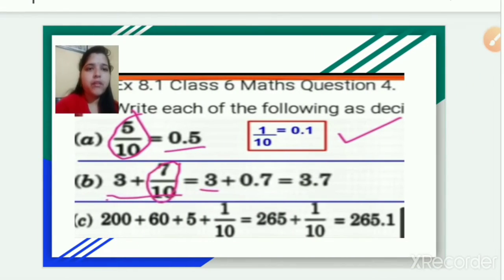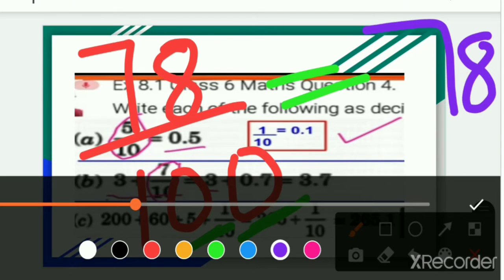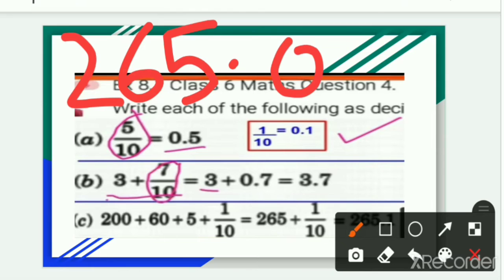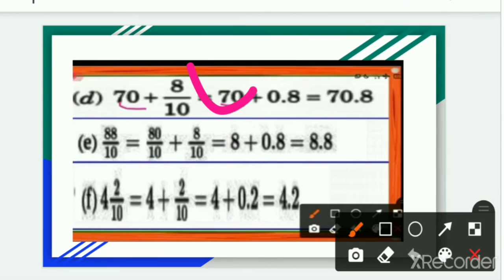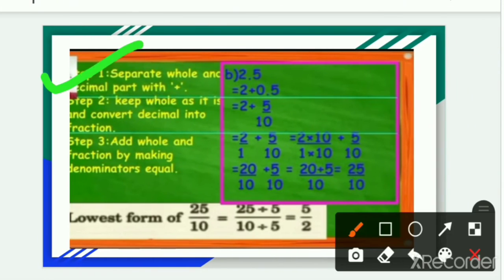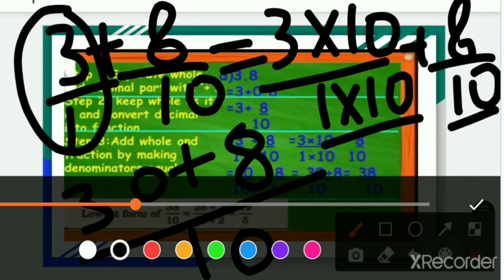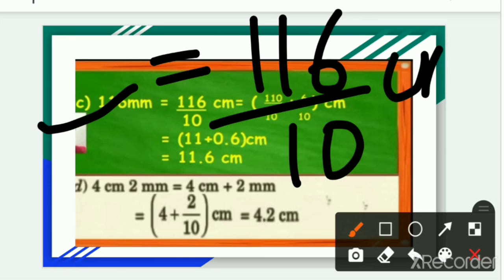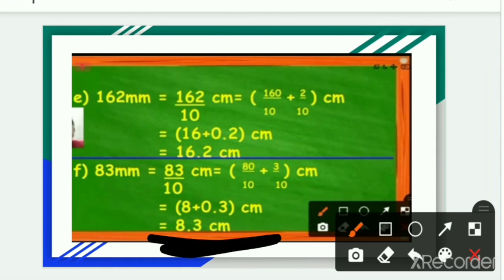Cl6_Maths_ch8_Decimals_part2_141220